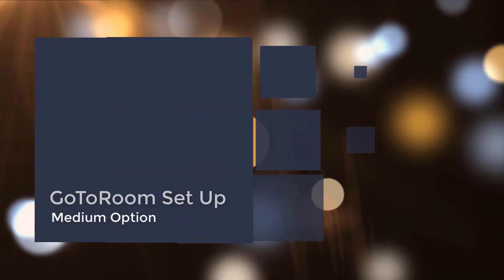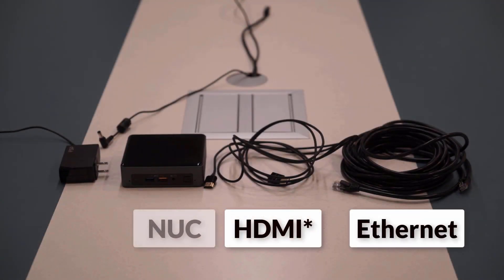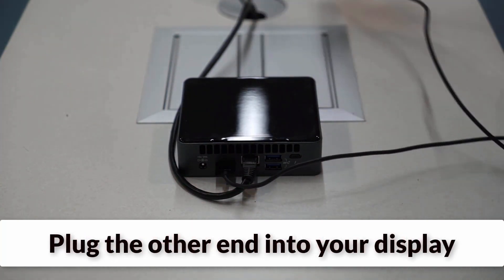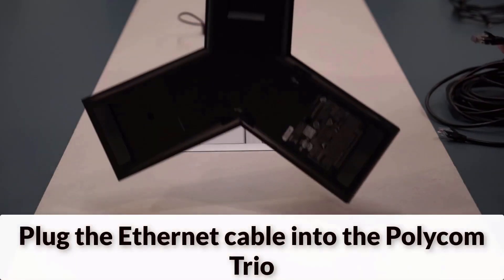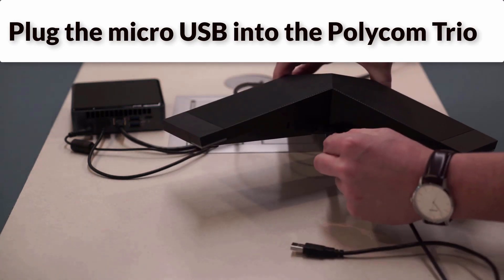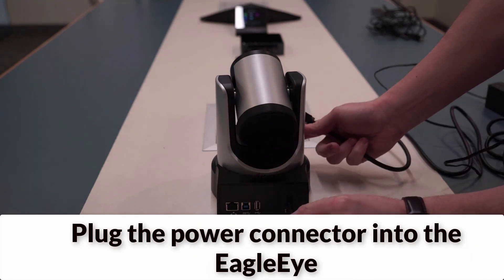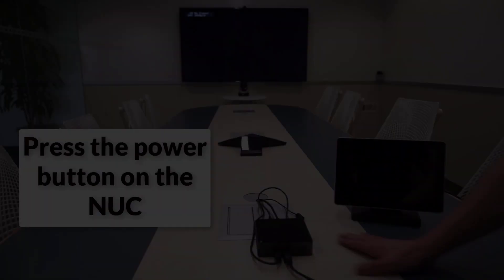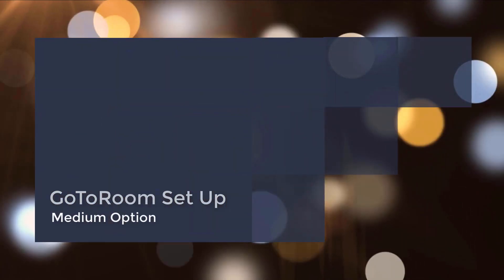GoToMeeting - Setting up GoToRoom - Medium Room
Learn the steps to setting up GoToRoom in a medium sized conference room. Looking to learn more about GoToRoom?